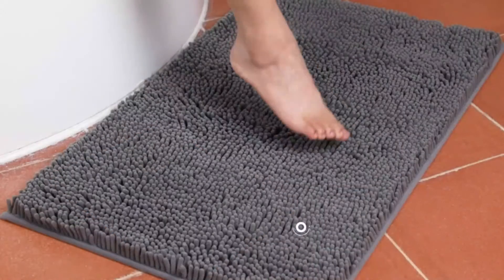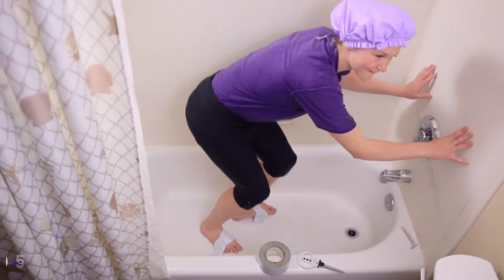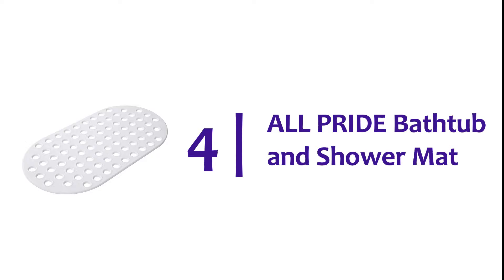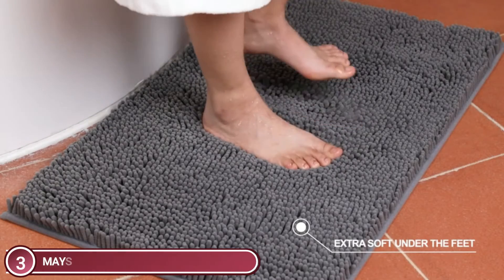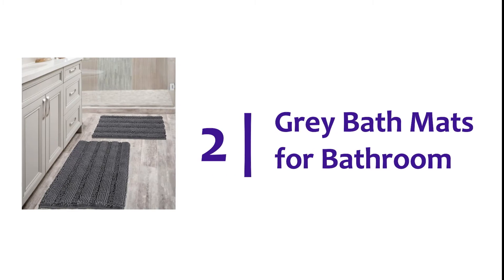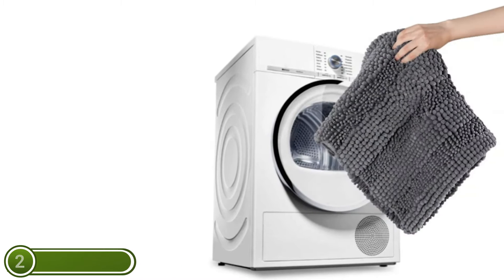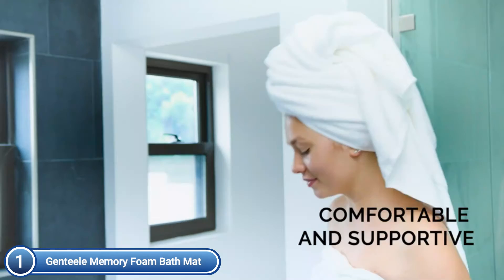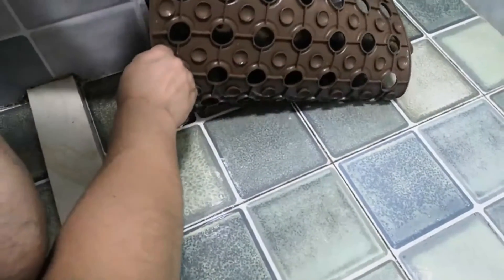Best Non Slip Bath Mat 2021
5. KMAT Shower Mat

4. ALL PRIDE Bathtub and Shower Mat

3. MAYSHINE Luxury Non Slip Chenille Bathroom Rug

2. Grey Bath Mats for Bathroom

1. Genteele Memory Foam Bath Mat